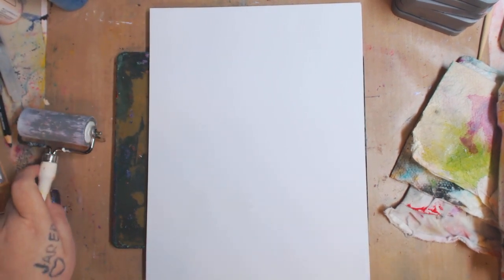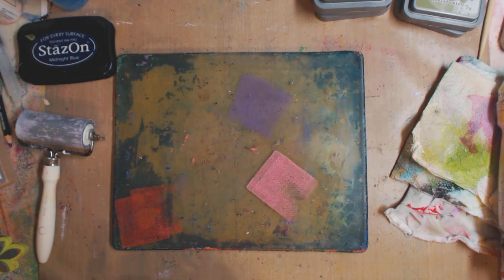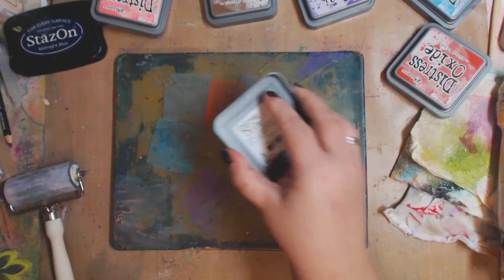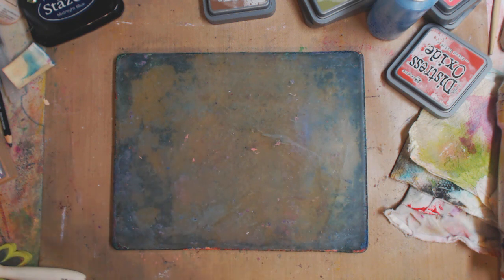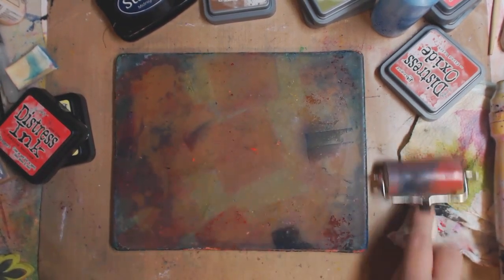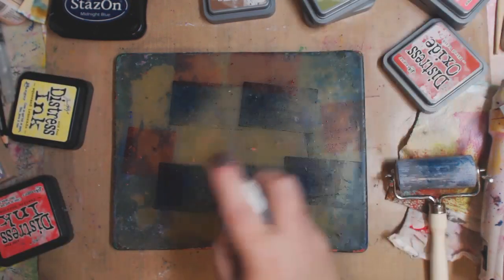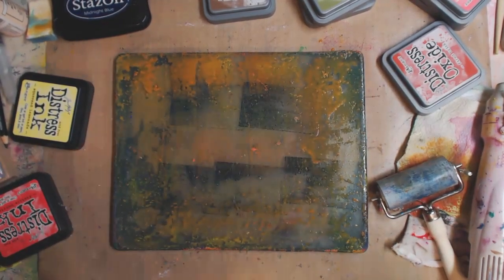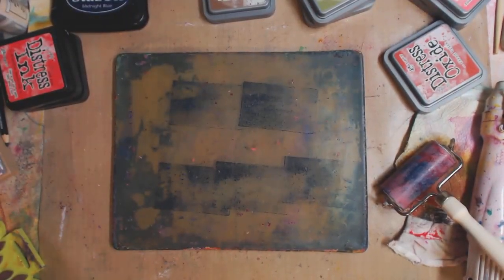DISTRESS OXIDE AND GELLY PLATE?? OH YEA!!!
FIND ME--
~~ Keep on keeping on!!
MY ETSY
SKYPE- knittingandthings1

Kelly Donovan
2423 Acorn Dr